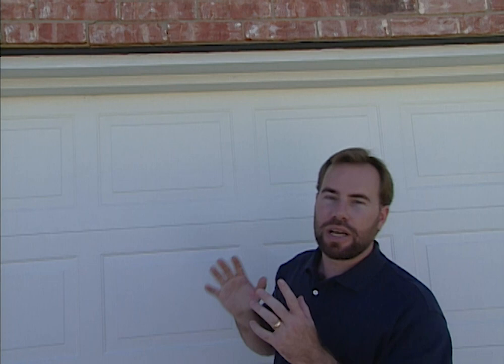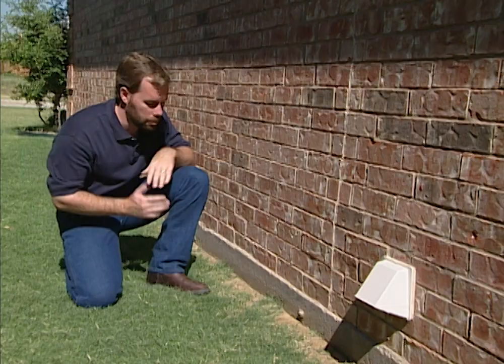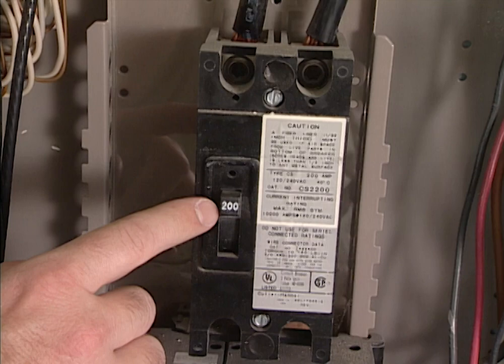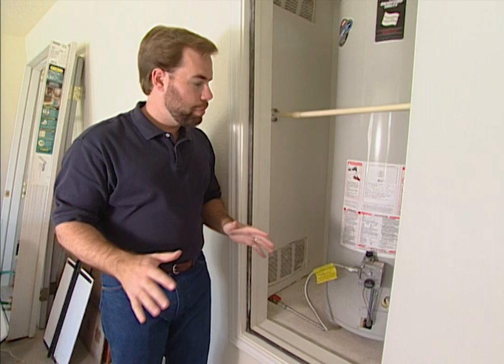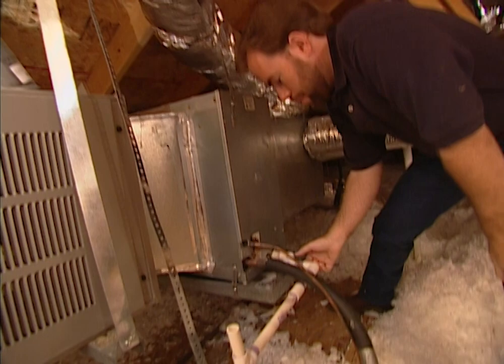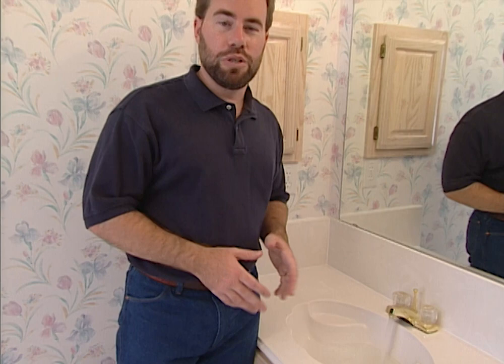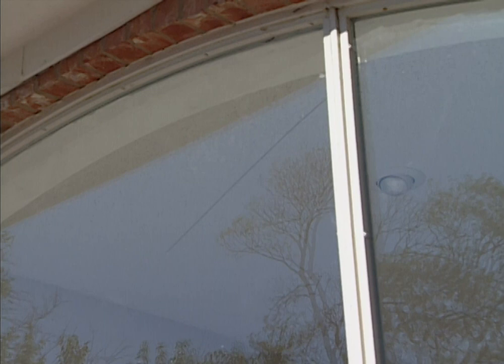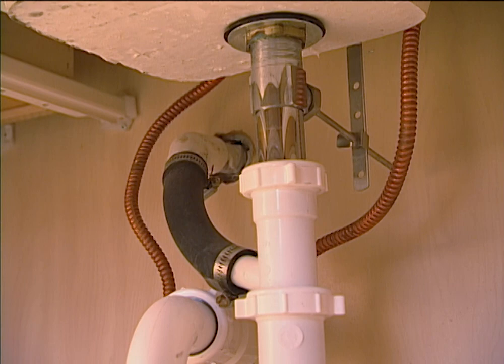Info You Need: Are Home Inspections Worth It? Adventures in Homebuilding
4 major Points to Inspect – Inspections concentrate on these categories in every location around the house: Structural Integrity; Plumbing; Electrical; and Mechanical & AC. Inspectors are always checking in every part of the house for evidence of cracks in walls or caulking, water infiltration or leaks, insulation deficits, proper wiring, household wear and tear beyond the norm, proper appliance operation, etc.

By far the most important consideration during a home inspection is the structural integrity of the house. Structural problems could cost you an immense amount of money if undetected before you commit to buying a home. A professional inspector is trained to spot the tell-tale signs of structural problems that you could easily overlook without expert help.

Here’s a very short list of the types of things a trained inspector will investigate

Start with the Exterior of the House – An inspector will start with a walk-around to look for cracks in exterior walls or in the slab. Many houses have a few minor, cosmetic, non-structural cracks that do not suggest structural damage (we pointed a few of these out in our segment). A house built on a floating slab is designed to move as the ground moves through the course of a year (4 to 6 inches depending on the severity of the seasons), but major shifts could cause cracks in the foundation and damage to the house.

Check the grading of the yard on all sides to ensure water drains away from the house. A professional inspector will use a gas leak detector to check  for any leaks or loose connections. Check the Air Conditioning condenser  make sure the area around it is free of shrubs or obstructions that could impede fresh air-flow to the unit.

Check the Roof - Climb a ladder (and walk around the roof if it’s safe to do so) for a visual inspection of the roof to look for leaks, aging or curling shingles, and general wear and tear. If it’s unsafe or impractical to walk on the roof or climb a ladder to reach the roof, use a pair of binoculars from ground level to inspect roof conditions.

Check the Attic - Check the primary and secondary drainage for the AC power unit. The primary drainage hose should run down into the home on a line attached to a bathroom sink. The secondary drainage line should run outside to a drainpipe near an exterior window).  Check for any signs of water intrusion, or any gaps in the roof that let sunlight through.

Check the Garage  - Check the closet that holds the gas water heater for the proper ventilation (two vents: 1 above the heater and 1 below). Check the breaker box to find the maximum electrical load the house can handle. Make sure the box has sufficient breakers to distribute that load, and that each breaker has wiring with sufficient gauge to conduct that load. Look for aluminum wiring in older homes, because that poses a potential fire hazard.

Check the Entryway – here’s another good place to look for evidence of structural damage. Is the door jamb level? Does the door close properly? Any cracks around the doorframe?

Check the Interior - Head straight to the sinks, showers and tubs in the kitchens and bathrooms and fill them with water. Let the water stand and return at the end of the interior inspection to check for slow leaks. Make sure hot water comes out of all hot water taps (sometimes the hot and cold lines are reversed, and sometimes the water heater doesn’t heat sufficiently).

Check All Interior Rooms - Inspect all rooms for evidence of cracks in the walls, gaps in the ceilings, or any evidence of water leakage. Check the ground fault receptacles in the kitchen and bathrooms. Test outlets for proper current. Check the gas range to ensure proper connection of the gas line. Turn on all appliances and light fixtures to make sure they function properly. Check windows and window frames for cracks that could signal some movement in the foundation.

Check the Utility room – Check the appliance connections in the utility room for proper gas line installation, sufficient water drainage, and proper dryer ventilation. End the interior inspection by checking the sinks, showers and tubs for leaks.

Choosing an Inspector - Some states require inspectors to be licensed; many do not. Check with your state Real Estate Commission to see if they license and to get a list of licensed inspectors.

Conclusion – We’ve provided only a bare-bones list of the important points to consider during a home inspection. A good thorough inspection will take 2 or 3 hours at least, and will cost $300 to $500 on average. Potential buyers should attend the inspection and ask questions, both during and after the inspection. Don’t be shy about making sure you understand everything that’s discovered during an inspection so you can make an informed choice about buying the house. Remember that cosmetic problems are manageable, but any evidence of substantial structural damage should make you think twice about buying a home.